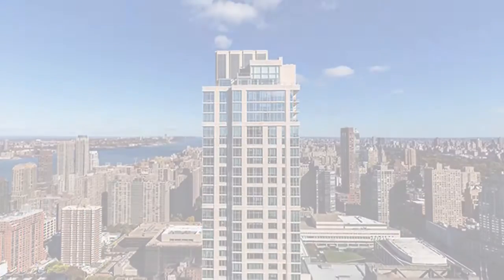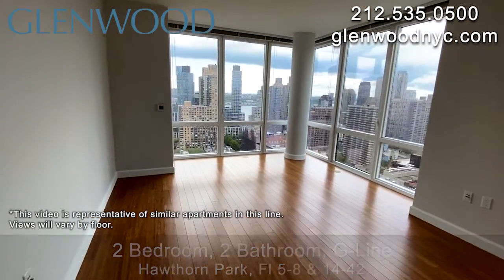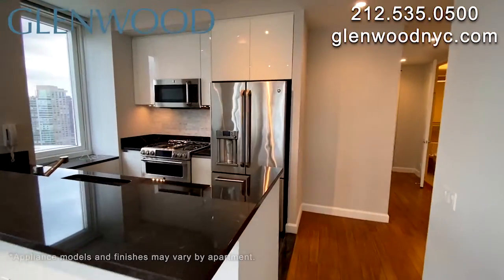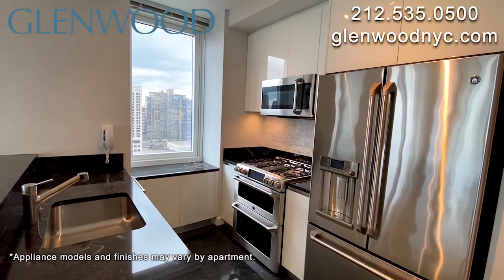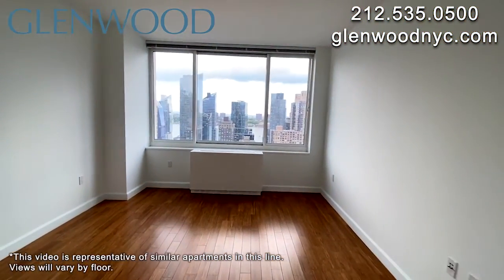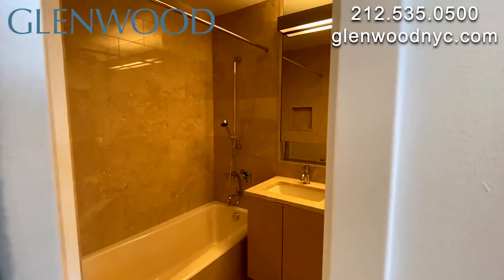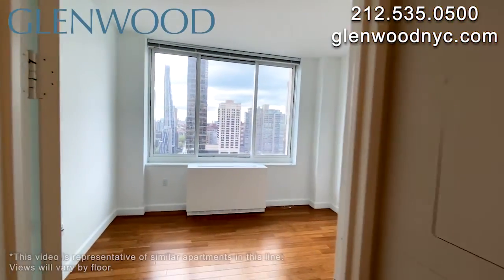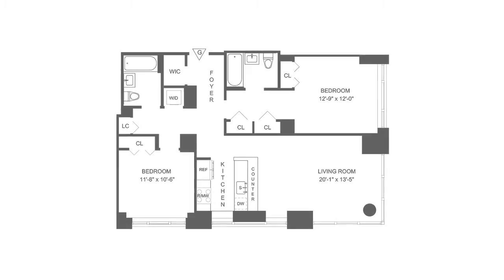NYC Apartment Tour: Luxury 2 Bed, 2 Bath UWS Rental with Bamboo Floors (Hawthorn Park, G-Line)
The G-Line two-bedroom, two-bathroom luxury apartments feature stunning views from floor-to-ceiling windows, bamboo floors, custom kitchen with modern stainless steel appliances and glass cabinetry, master bedroom with  two large double closets and en suite marble bathroom with deep soaking tub, second bedroom with another large closet, and second marble bathroom with deep soaking tub.